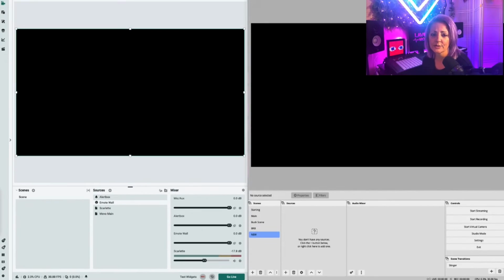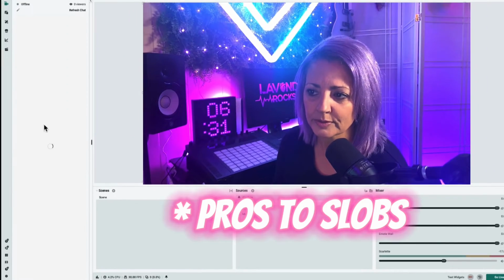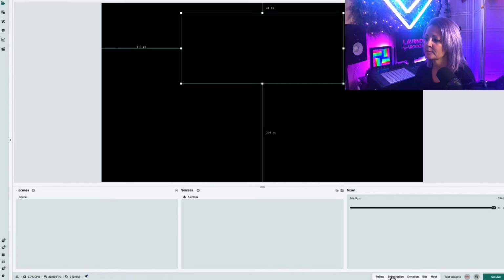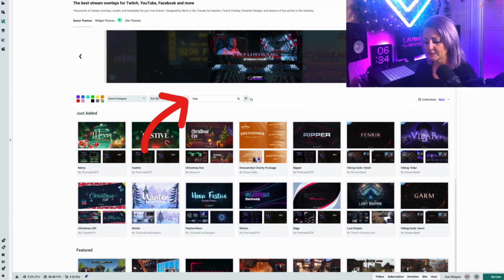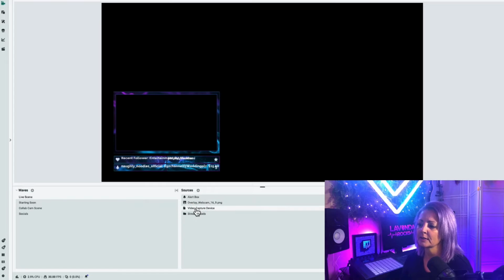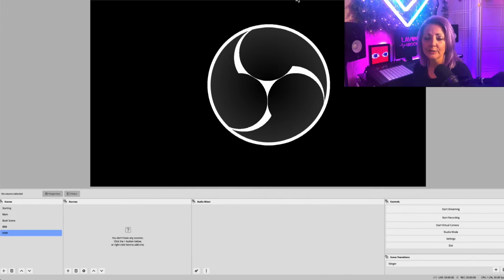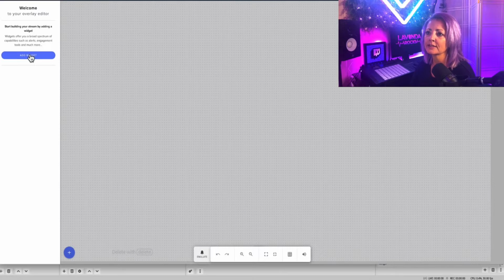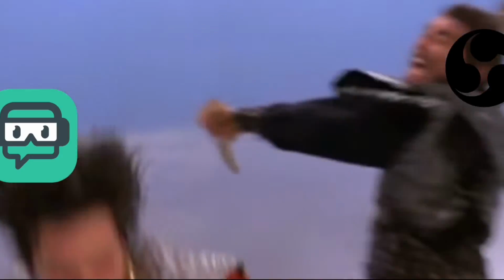The Best Streaming Software For YOU: OBS vs Streamlabs OBS (2023 Guide)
In this video, I’ll break down the similarities, pros and cons to both OBS and Streamlabs OBS so you can decide which is best for YOU in 2023. I'll give you an update on the features of each software, as well as a comparative analysis of the two.

I have used both, and each have their unique positives. and negatives. I’ll highlight the important aspects so you can get down to business and just press "START STREAMING"!

I mention Nutty and HeyShadyLady in this video, and links to their channels are as follows: